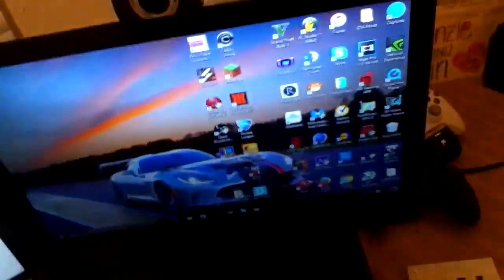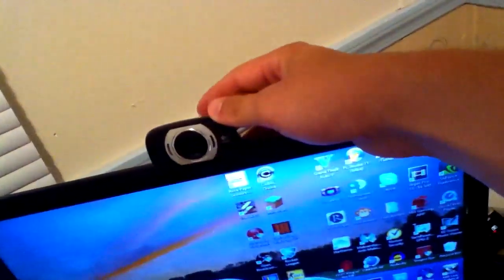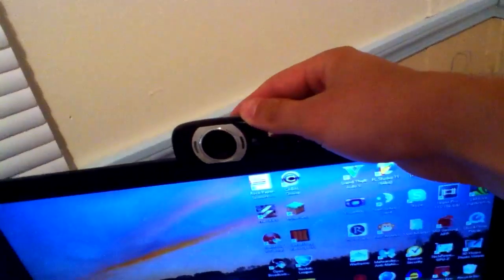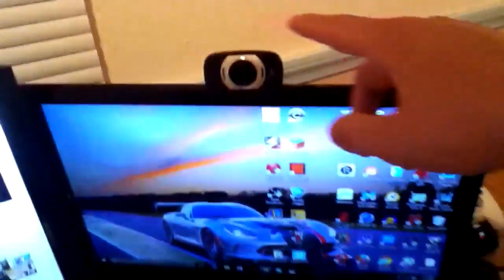Gaming/Streaming Room Setup!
Audio Technica ATR2500-USB

Logitech HD Webcam C615

Logitech Speaker System Z313

TP-Link TL-SG1005D 5 Port Gigabit Switch

Turtle Beach x12 Headset

Computer Specs:

Motherboard- Gigabyte H97-D3h

Processor-Intel Core i5-4690 @ 3.50 GHz

Memory- ADATA XPG DDR3 8GB

Power Supply- Thermaltake Tr2 600W

Graphics Card- EVGA GTX 750 TI SC- 2GB

Capture Card- AVerMedia Live Gamer HD

Daily Stream: Twitch.tv/3rdWiseMan